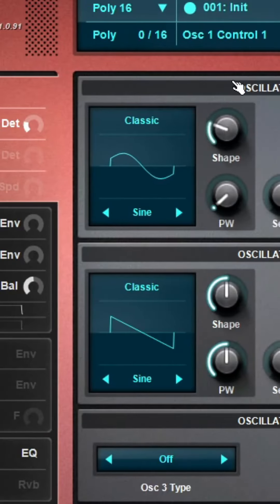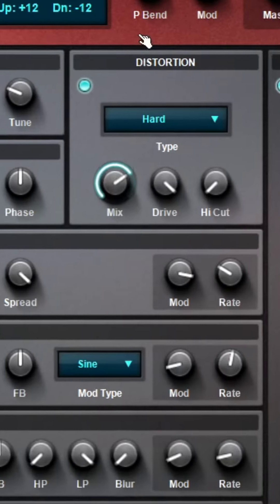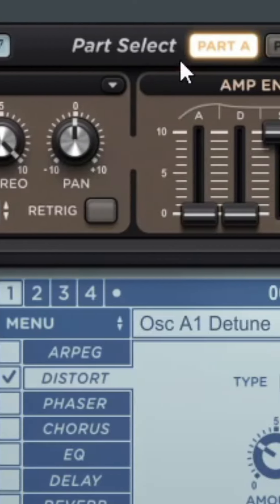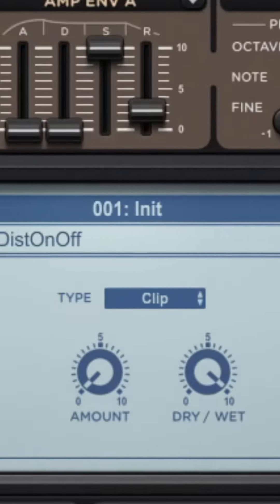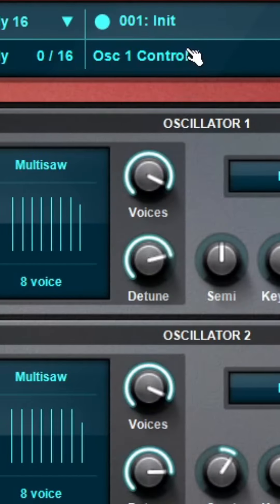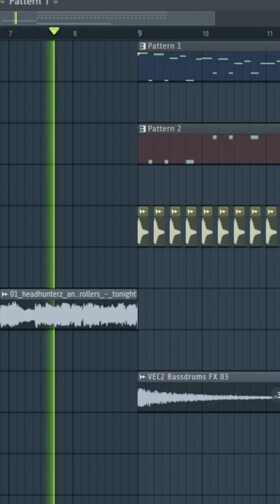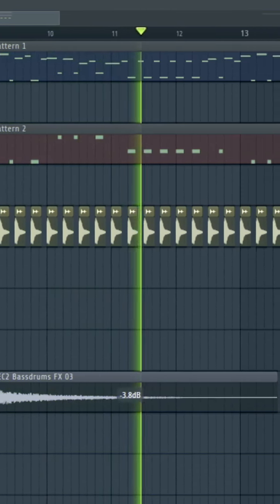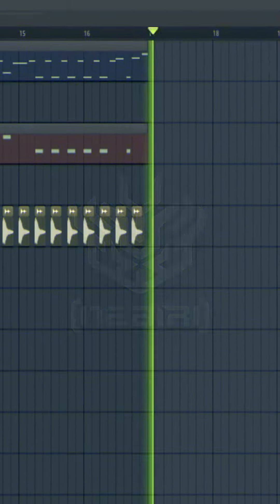OLDSCHOOL LEADS like Headhunterz, WIldstylez & Noisecontrollers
This is how to make Oldschool leads like Headhunterz, Wildstylez & Noisecontrollers!

If you have any other suggestions of remakes for me, dorp them in the comments down below!